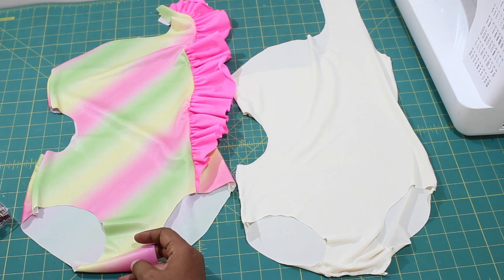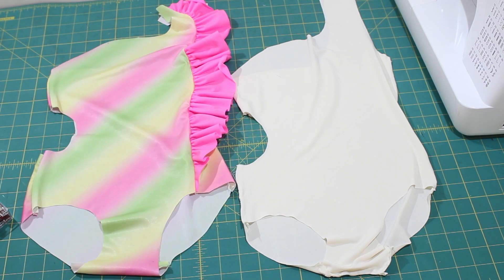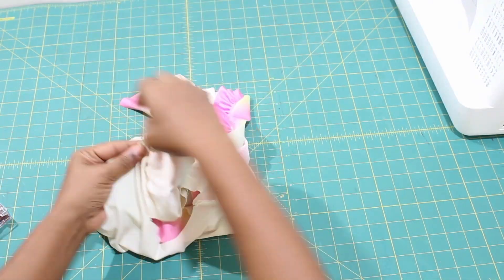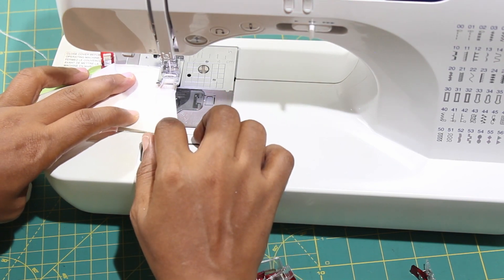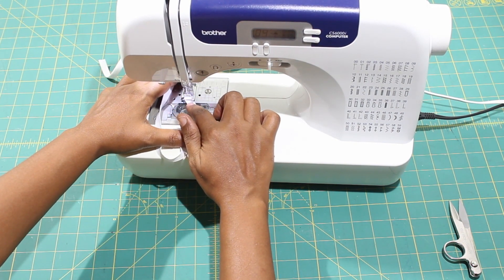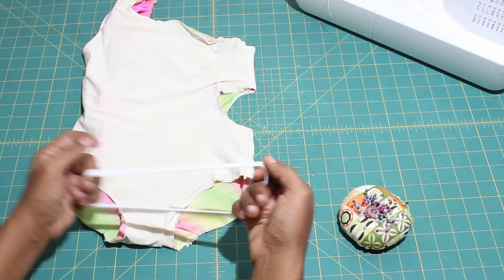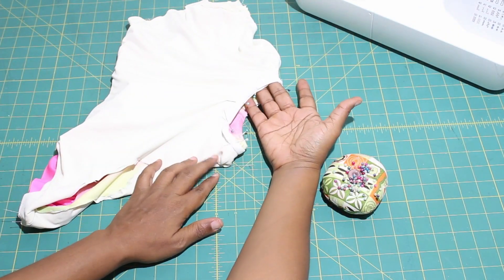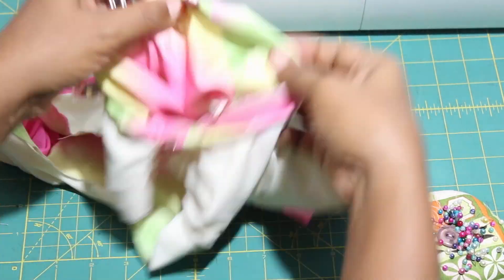Lorelei Swimsuit Sew Along day 2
Come join us as we show you how to sew the beautiful Lorelei swimsuit. This downloadable pdf pattern is great for all sewing levels. Sew along with us and join our Facebook group to show off your beautiful Simple Life Pattern Company creations, ask questions and get inspired. This video will show you step by step how to sew this swimsuit. Attaching swim elastic is easy with the right fabric and tools! Join the fun now!